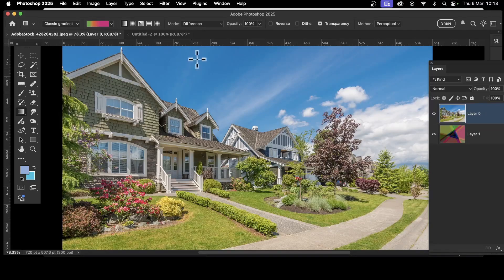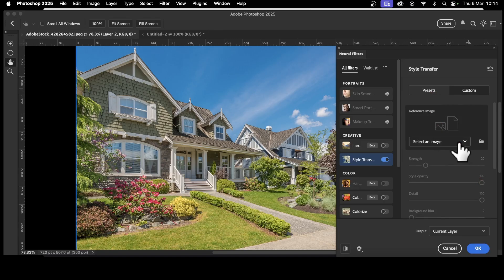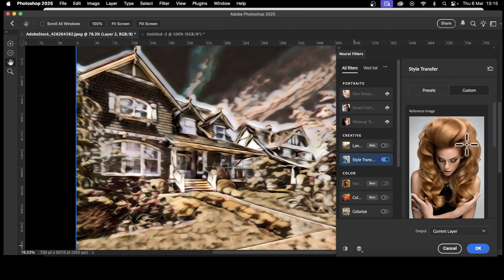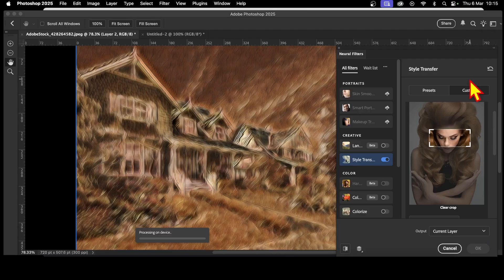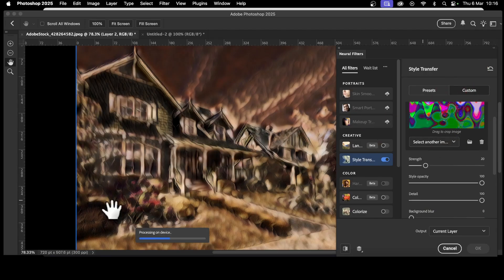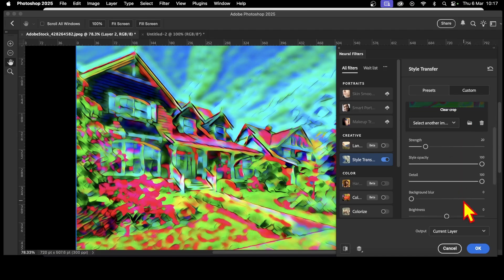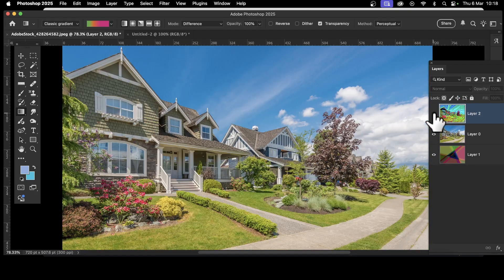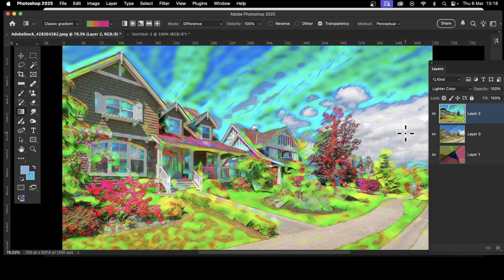PHOTOSHOP Style Transfer Neural Filters Explained CC 2025 etc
How to Use Photoshop’s Neural Filters for Creative Effects (CC 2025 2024 etc)

In this tutorial, the presenter demonstrates how to utilize the powerful AI-based Neural Filters in Photoshop to create stunning visual effects and manipulate images with ease. These filters are accessible from the Filter menu, and the Style Transfer filter, in particular, allows users to apply creative artistic styles such as Vincent van Gogh's iconic brushstrokes to their images.

The process begins with selecting a style or custom preset, where users can upload an image from their computer and apply it to their project. The tutorial showcases a detailed walkthrough of this function, explaining how users can manipulate the intensity, size, and specific details of the style applied. The video emphasizes the ability to modify and fine-tune the effect, such as adjusting saturation, strength, and blurring options to achieve the desired aesthetic.

Additionally, the video explores other customization features, like cropping parts of the image and creating more targeted effects. The ability to apply these filters to specific areas, adjust the effect's intensity, and experiment with blend modes like linear light gives users a high level of flexibility. The presenter further suggests using neural filters to enhance other visual elements such as oil paint effects, making this technique perfect for professional digital artists and hobbyists alike.

The tutorial concludes by encouraging viewers to experiment with their own projects and share feedback in the comments section, fostering a community of Photoshop enthusiasts.

Key Features Covered:

Neural Filters in Photoshop – AI-driven creative filters for quick and impactful effects.
Style Transfer – Apply well-known art styles like Vincent van Gogh to any image.
Customization and Control – Adjust the strength, blur, and specific details of the effects.
Blend Modes & Layer Management – Enhance or blend layers for unique visual results.
Advanced Cropping – Select specific areas to apply the style for a more personalized look.

By using these advanced techniques, Photoshop users can quickly elevate their designs and explore new, artistic possibilities with AI-powered filters.